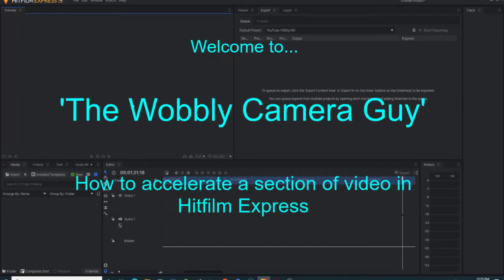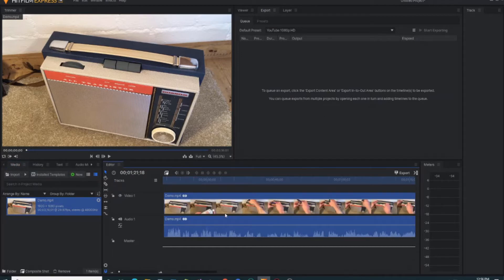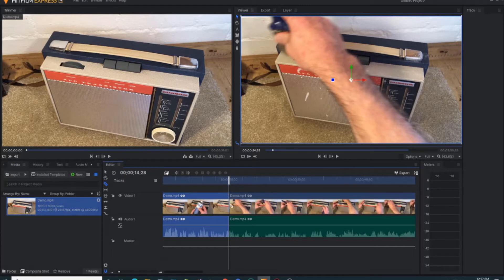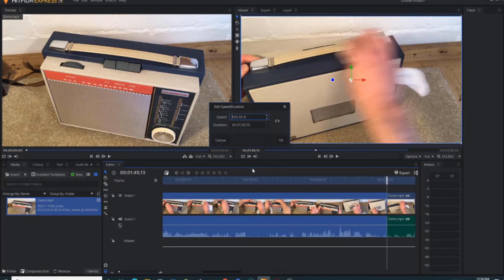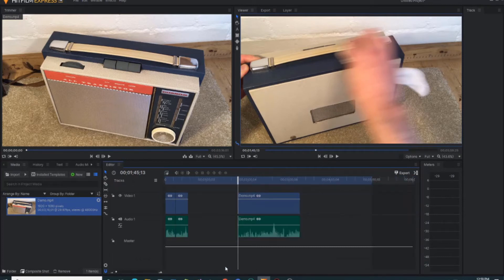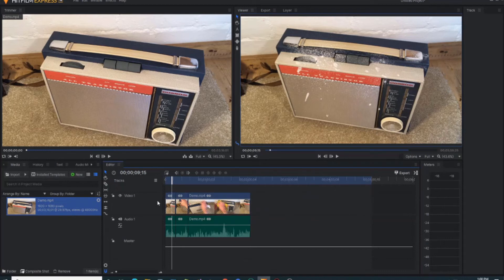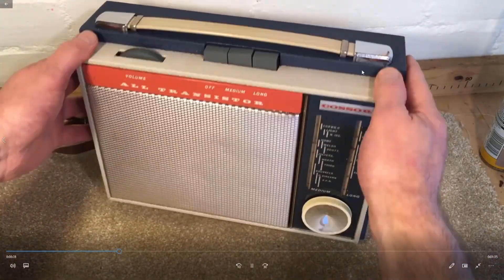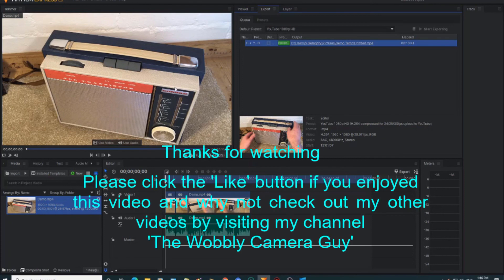How to speed up or fast forward a part of your video clip using HitFilm Express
How to speed up a section of your video using HitFilm Express.

This is an easy method to both speed up, (or slow down) a section of a video clip that you may be making to help create that special effect.

Also, if you have time then why not pop across to my channel where you will find other hints & tips videos on Hitfilm Express as well as other interesting content.

TWCG